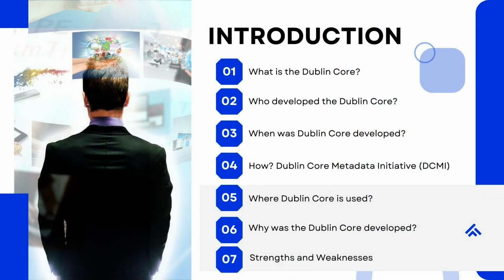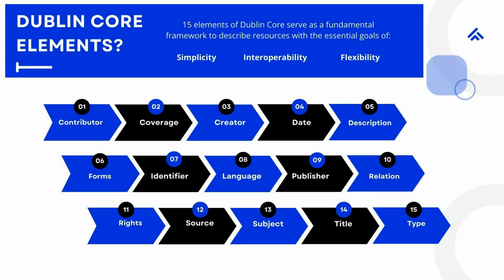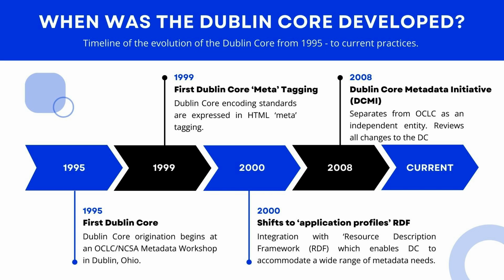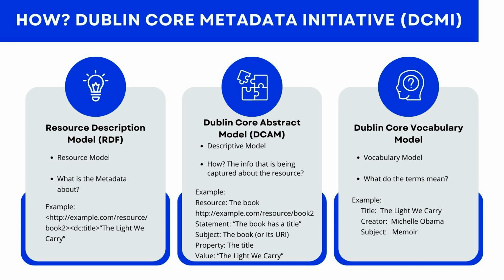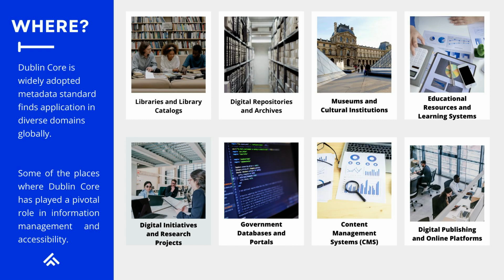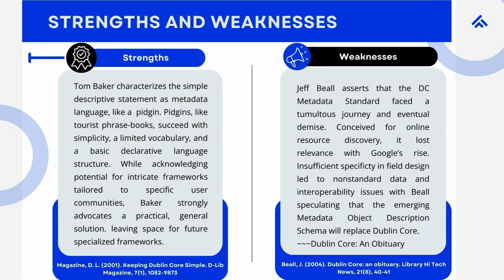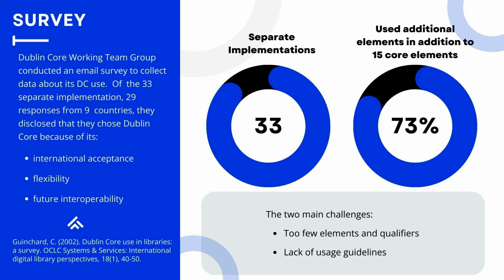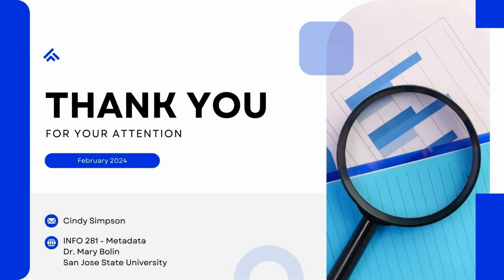INFO 281 - Dublin Core - SJSU - Spring 2024